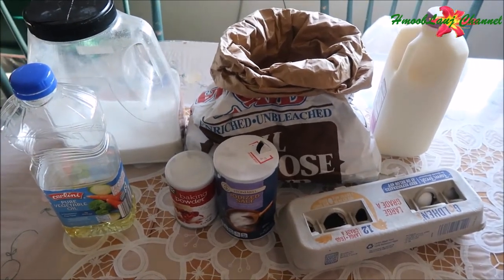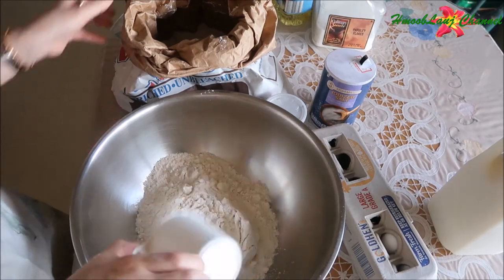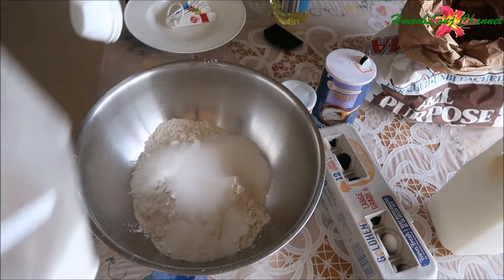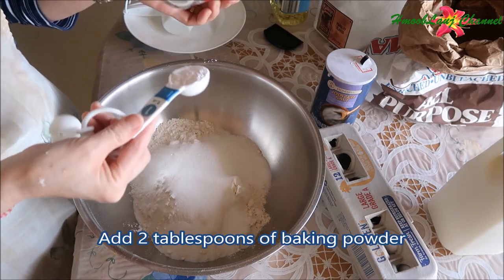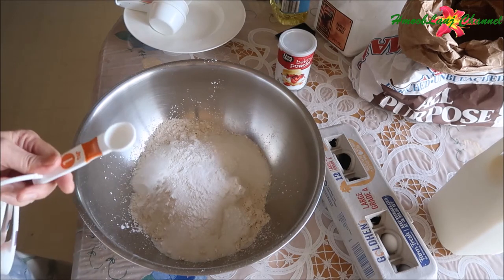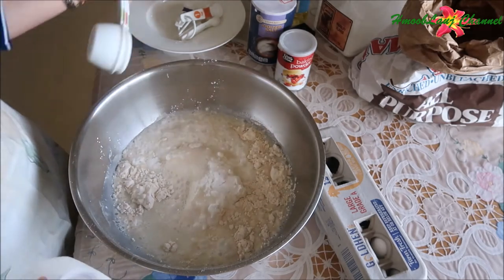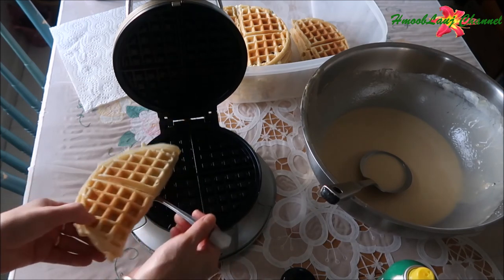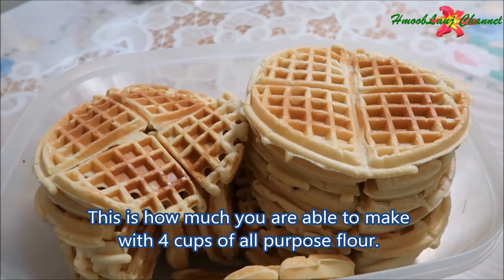Making Waffles | Ua Waffles noj 3-2018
HmoobLauj Channel
Hmoob Lauj Channel

Ua tsaug rau nej txhua txhua tus uas los saib HmoobLauj Channel.

Warning:  The Copyright in this video is owned by HmoobLauj Channel.  No copying and/or re-uploading on YouTube.